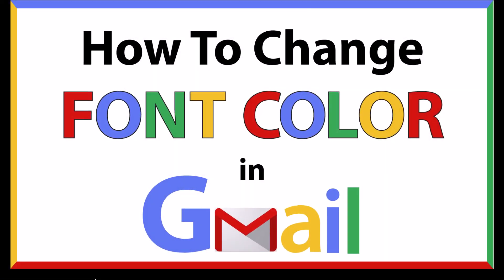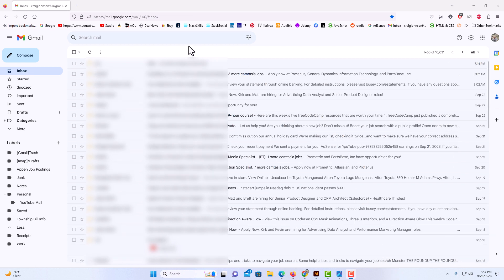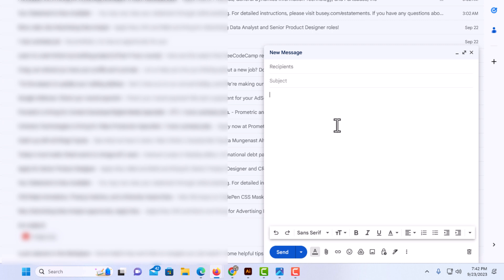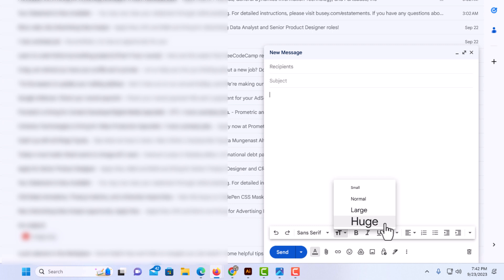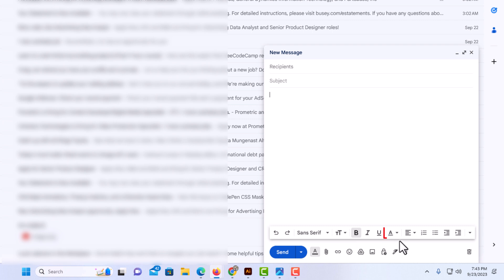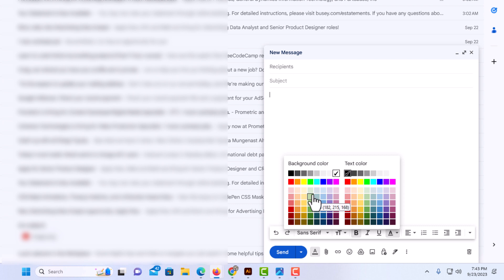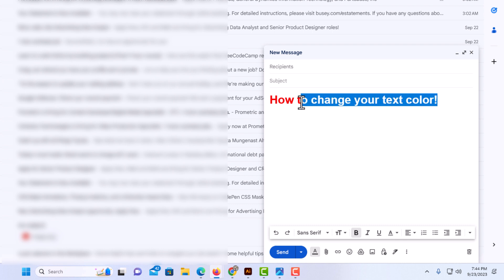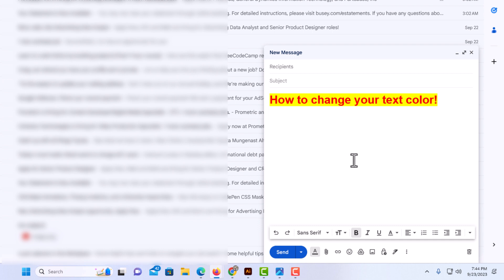How To Change The Text Color In Gmail | PC Tutorial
How To Change The Font Color In Gmail | PC Tutorial

Want your Gmail messages to grab attention or match your brand? 💬 In this easy PC tutorial, learn how to change the text color in your emails using Gmail’s built-in formatting tools. Whether you’re writing casual messages, professional updates, or creative emails, this guide helps you add personality and clarity through color.

Simple Steps
1. Open your browser and log into Gmail.
2. Click on the Compose button to open a new message and compose your email.
3. Drag your cursor over the text that you want to change the color while holding down the left mouse button to highlight the text.
4. Click on the "Text Color" icon at the bottom and choose a color.

Chapters
0:00 How To Change Text Color In Gmail
0:20 Log Into Gmail On Your Browser
0:34 Compose Your Message
0:50 Email Options In Gmail
1:00 How To Change Font Style In Gmail
1:10 How To Change The Font Size In Gmail
1:20 How To Make Text Bold Or Italic In Gmail
1:30 Where To Find The Underline Icon In Gmail
1:40 How To Change Font Color In Gmail